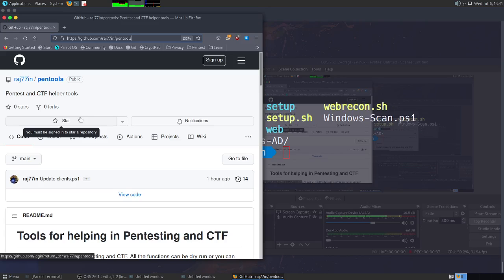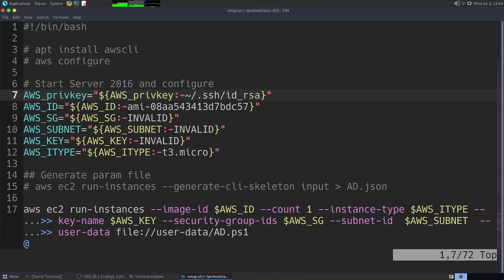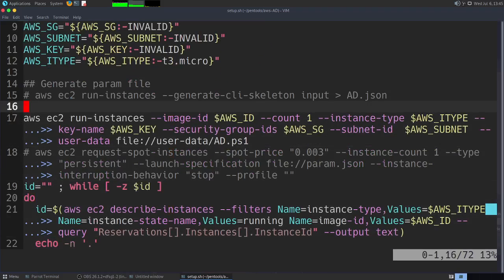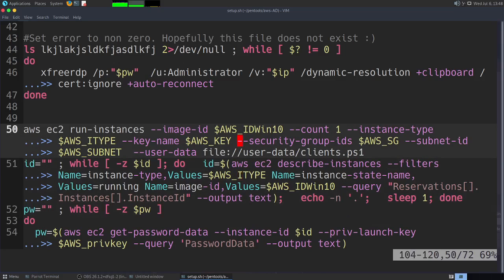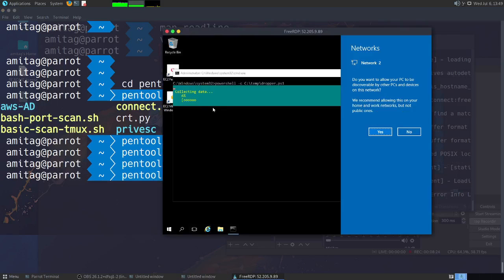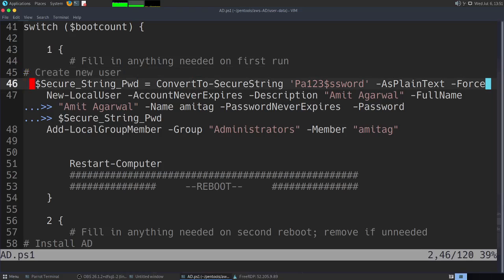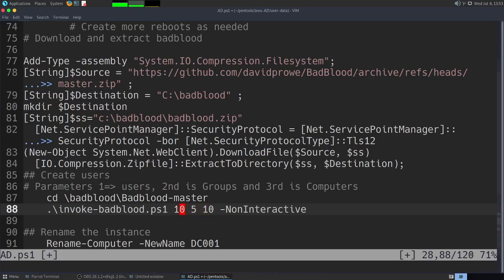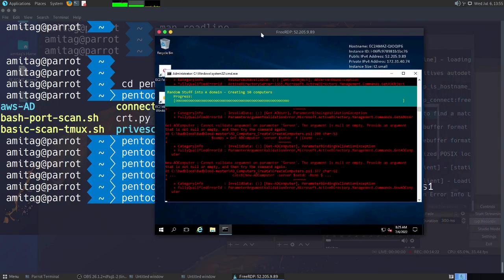AD setup on AWS with awscli and user-data (cloud-config) - completely automated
AD setup on AWS with awscli and user-data (cloud-config) - completely automated. This script is a PoC which uses cloud-data to configure Windows Server once the instance is created. You can modify the user-data as per your needs.